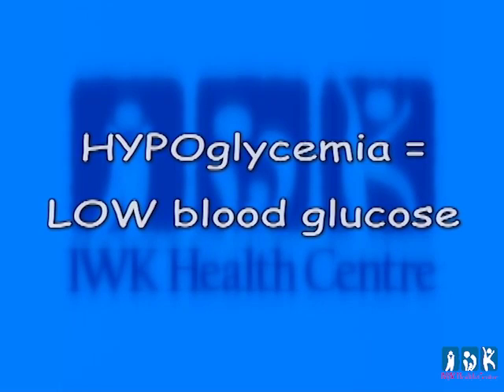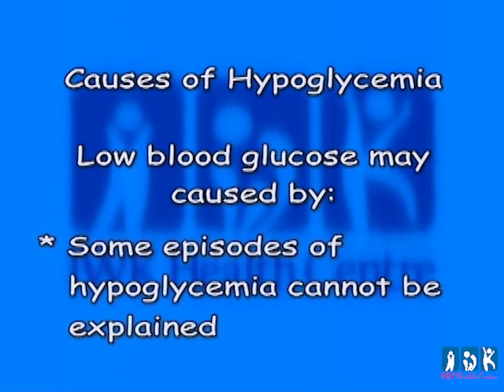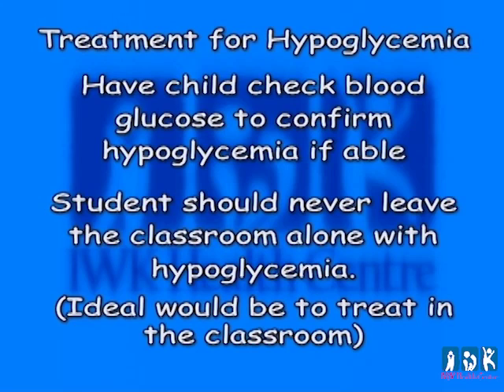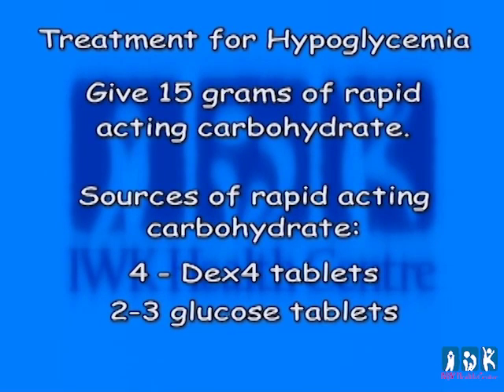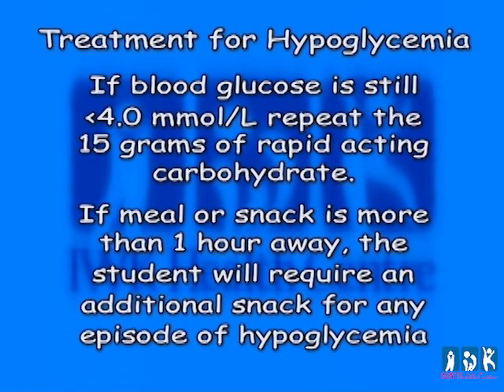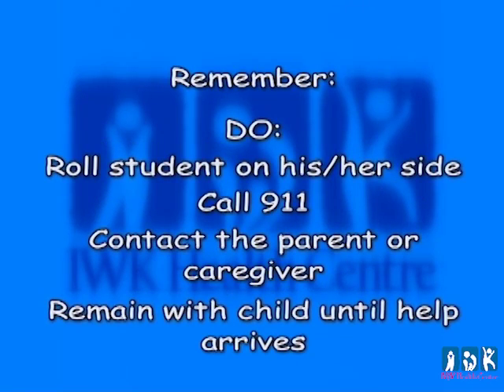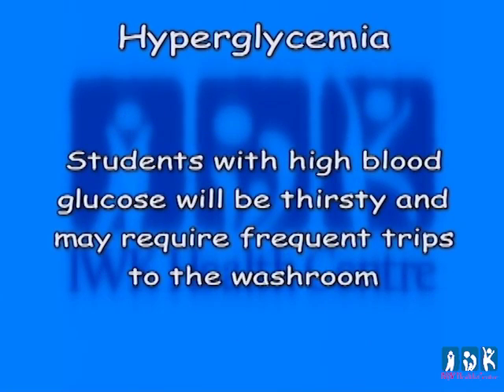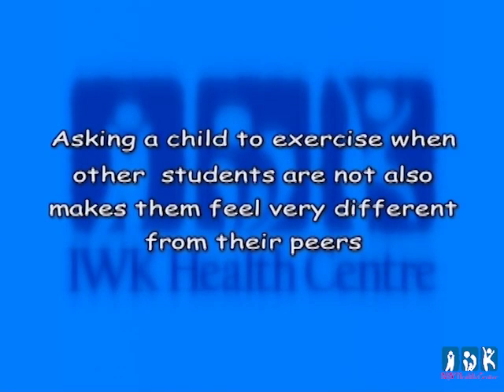Diabetes in School (Part 2)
The purpose of this video is to identify the needs of students with diabetes, and to assist schools in working together with parents to manage diabetes in school. This section is part 2 of 3.